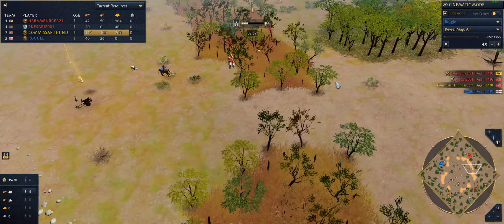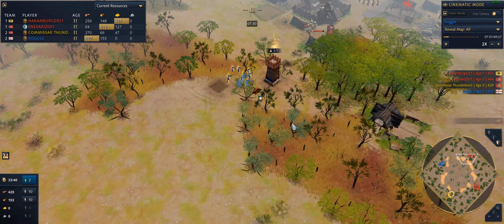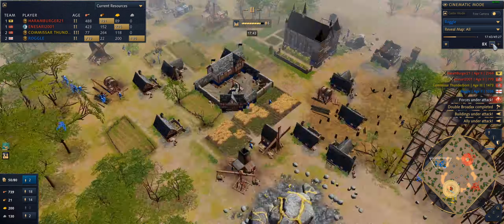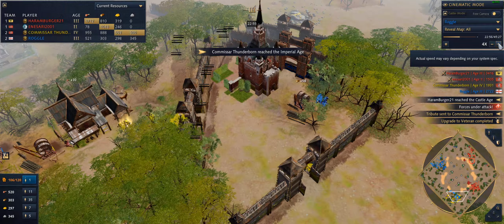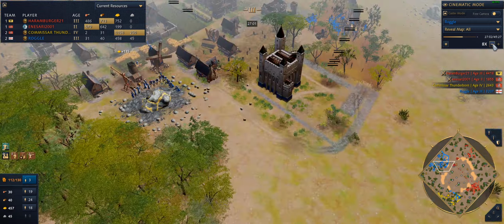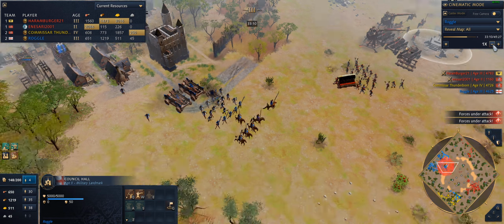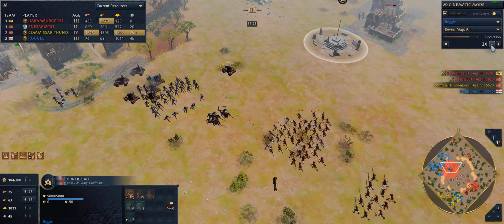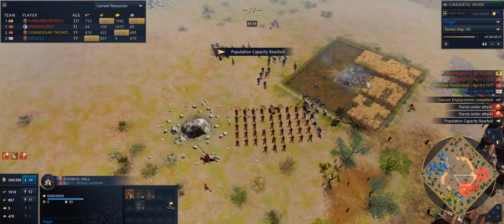I have no illusions that im good yet. aoe4 for shtnzil